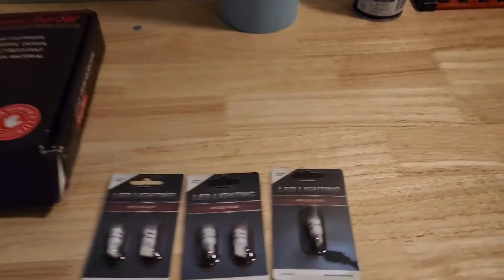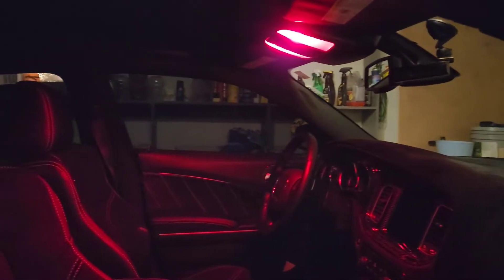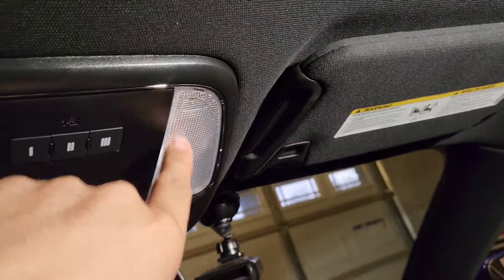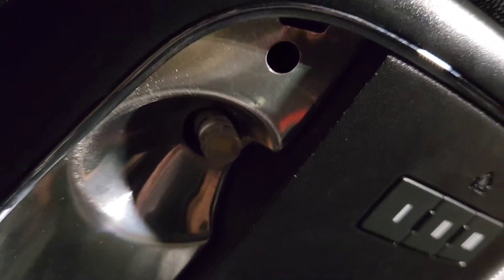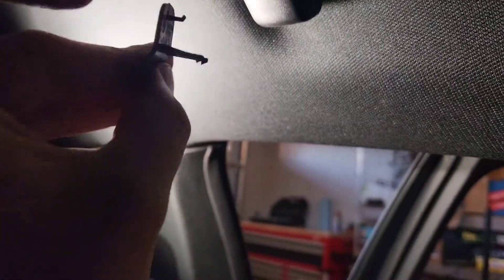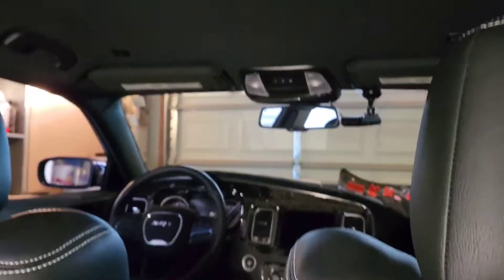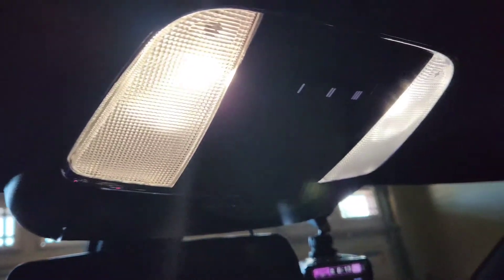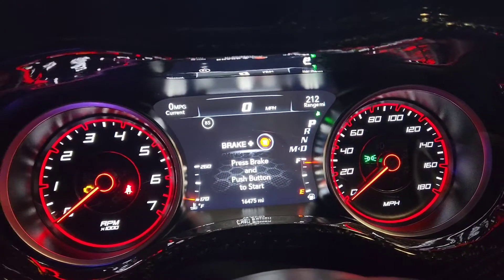Diode Dynamics (Natural White 4000K) interior lights on my dodge charger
Looking for diamond mats check out luxus car mats